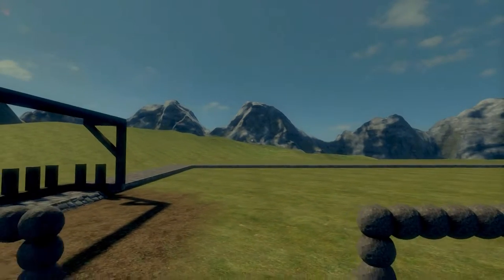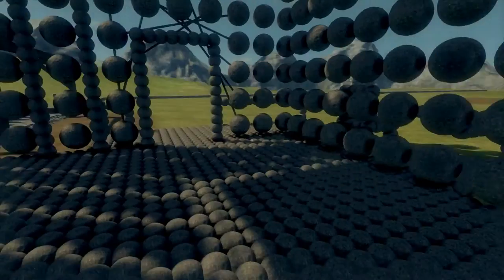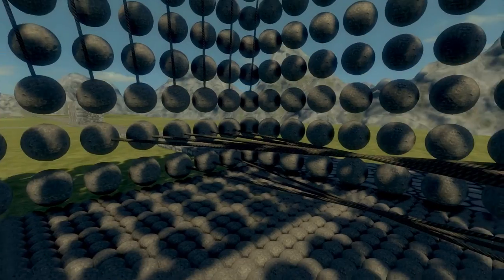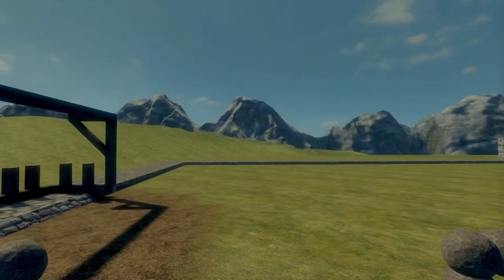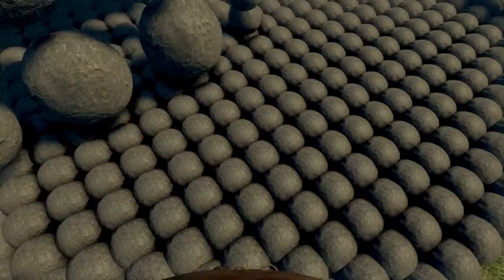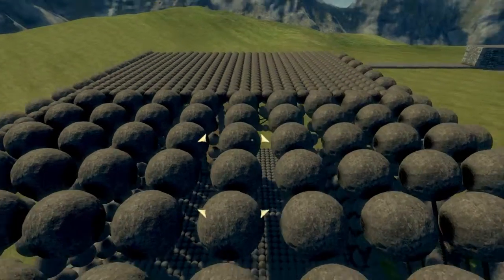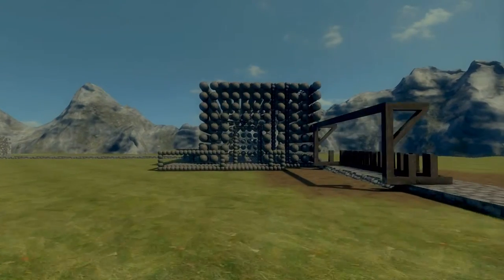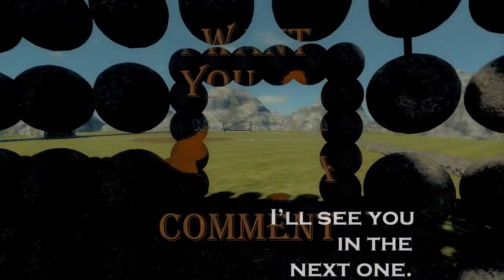Medieval Engineers: House made out of Cannonballs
I
get
inspired.